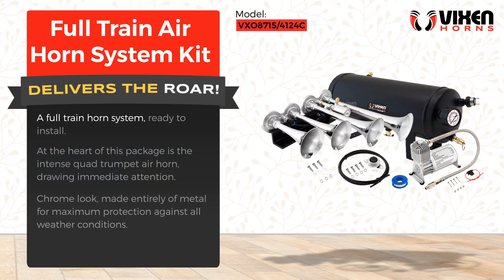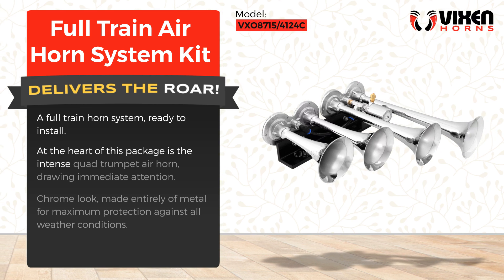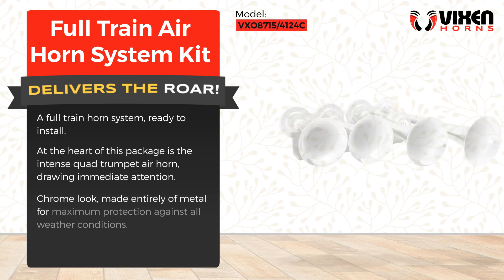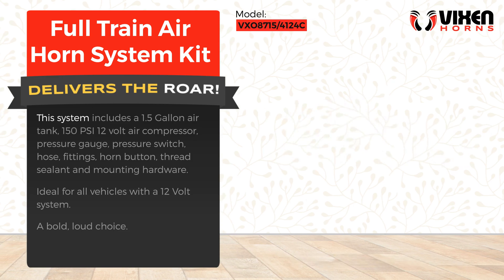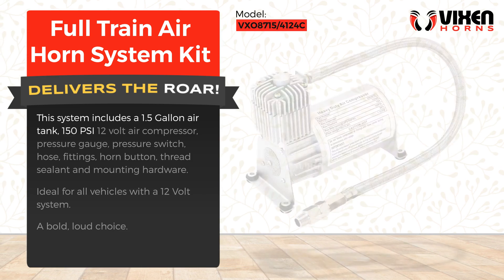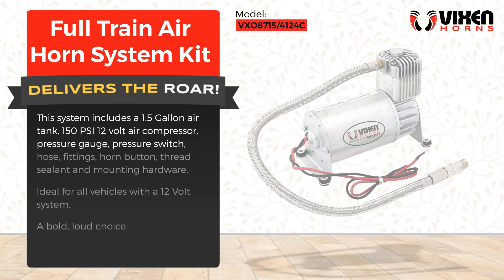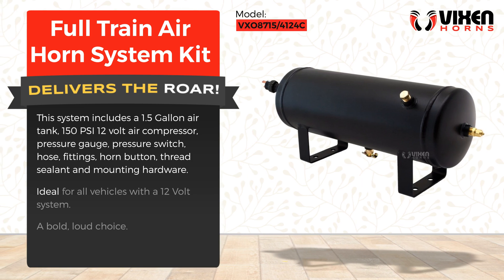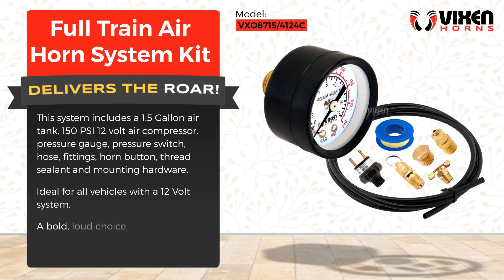📢 VIXEN HORNS VXO8715/4124C Full Train Air Horn System Kit 🔥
⭐ Brand: VIXEN HORNS™
⭐ Model: VXO8715/4124C
⭐ Product: Full Train Air Horn System Kit

✅ Immensely loud Quad Trumpet Train Air Horn

✅ Tank Capacity: 1.5 Gallon (6 liter)

✅ 150 PSI Compressor (12 volt)

At the heart of this package is the intense quad trumpet air horn, drawing immediate attention.

Chrome look, made entirely of metal for maximum protection against all weather conditions.

This system includes a 1.5 Gallon air tank, 150 PSI 12 volt air compressor, pressure gauge, pressure switch, hose, fittings, horn button, thread sealant and mounting hardware.